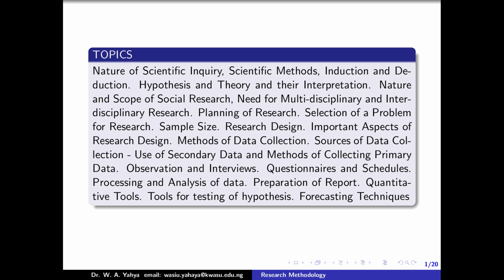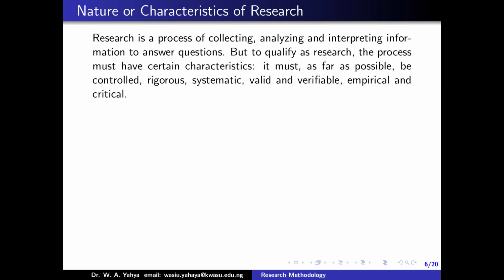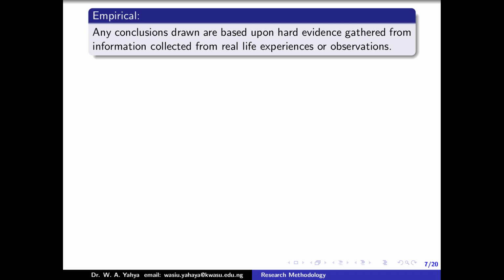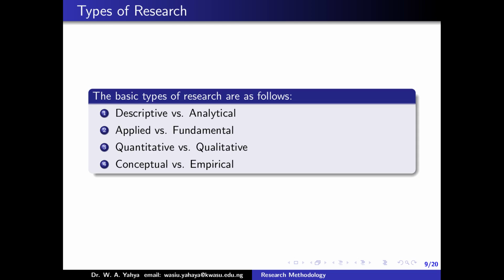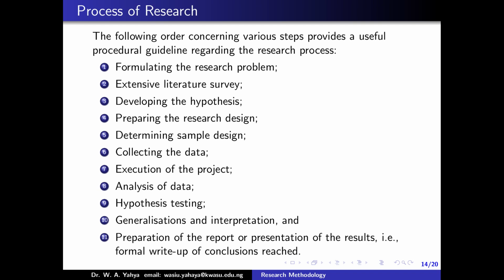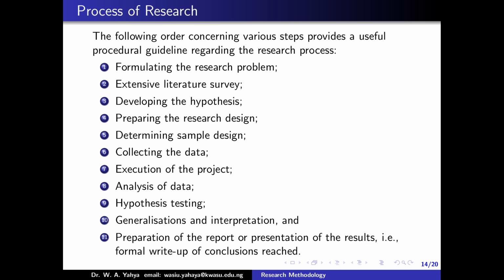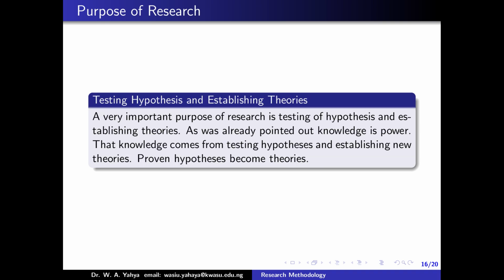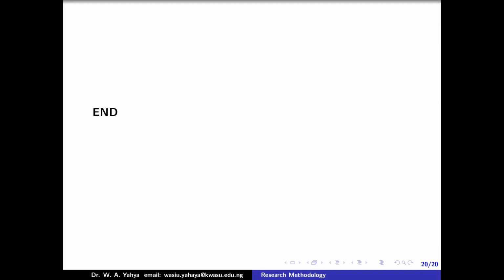Research Methodology PHY412 Week1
PHY412: Research Methodology Week 1